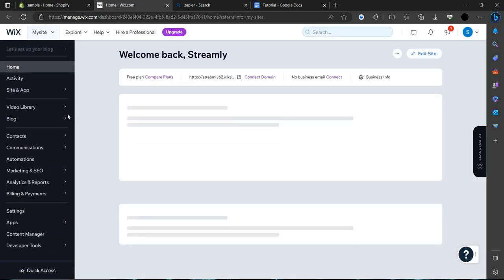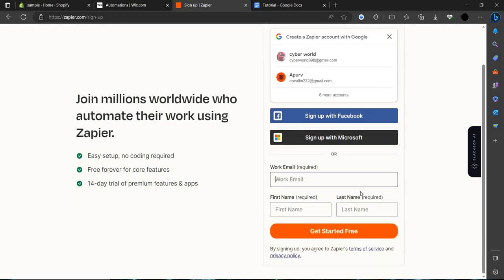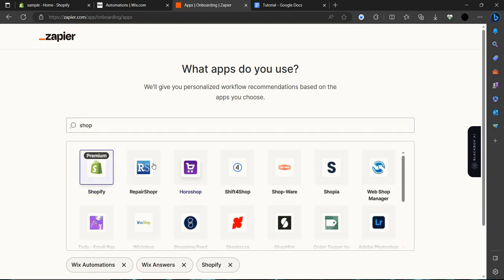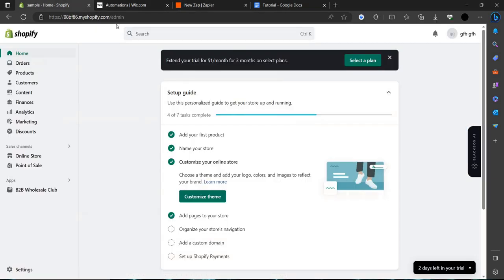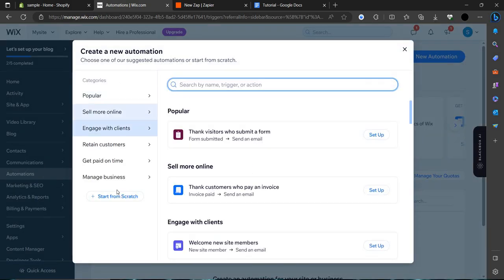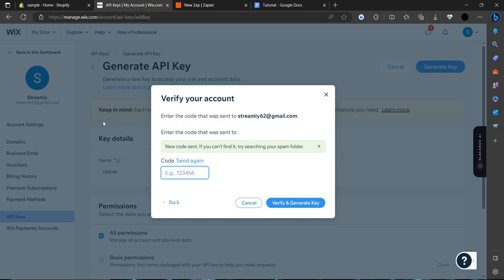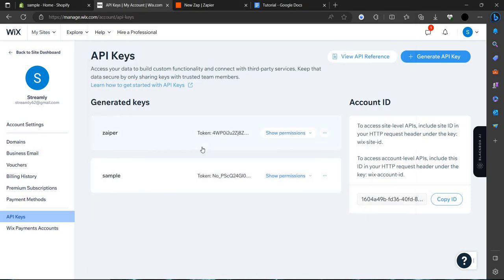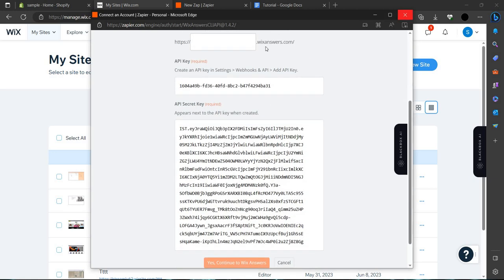How to connect WIX to Shopify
In this tutorial, we will guide you through the process of connecting WIX to Shopify seamlessly. If you're looking to expand your online business or simply want to migrate your WIX website to Shopify, this video is for you!

We will start by explaining the benefits of connecting WIX to Shopify and how it can enhance your e-commerce capabilities. Whether you're a small business owner or an aspiring entrepreneur, this integration can help you reach a wider audience and boost sales.

Next, we will walk you through the step-by-step process of connecting WIX to Shopify. From exporting your WIX products and data to importing them into Shopify, we will cover it all. Our easy-to-follow instructions will ensure a smooth transition without any data loss or disruption to your online store.

Additionally, we will discuss the various options available for connecting WIX to Shopify, including using third-party apps and plugins. We will provide recommendations based on our experience and highlight the key features of each option.

By the end of this video, you will have a clear understanding of how to connect WIX to Shopify and the benefits it can bring to your online business. Whether you're a beginner or have some experience with e-commerce platforms, our tutorial will equip you with the knowledge and skills to make this integration a success.

Don't miss out on this opportunity to take your online store to the next level. Watch our video now and start connecting WIX to Shopify today!